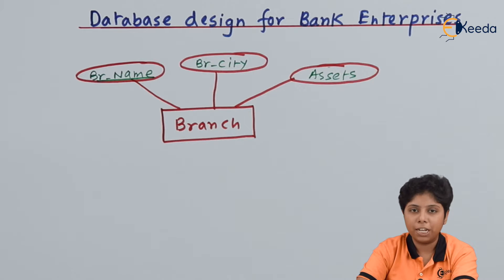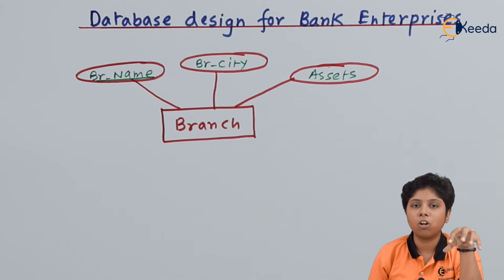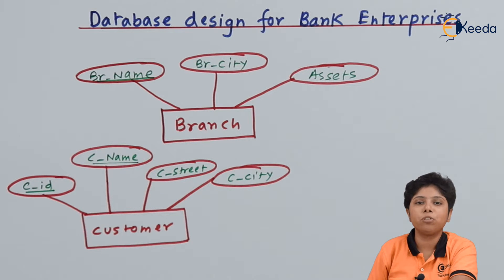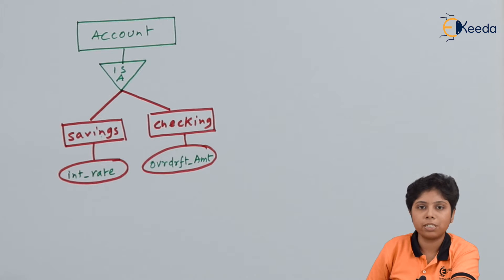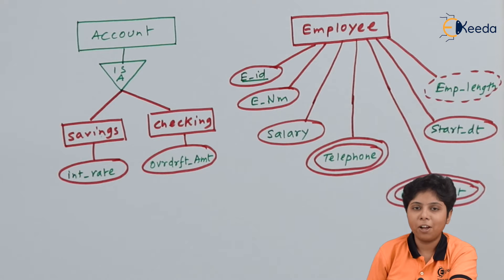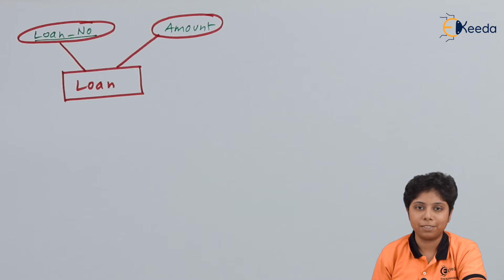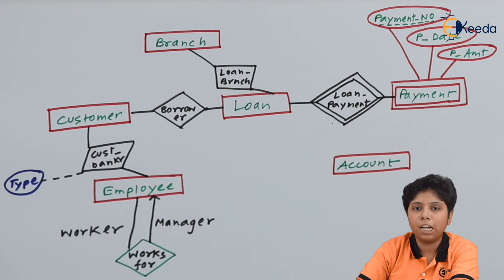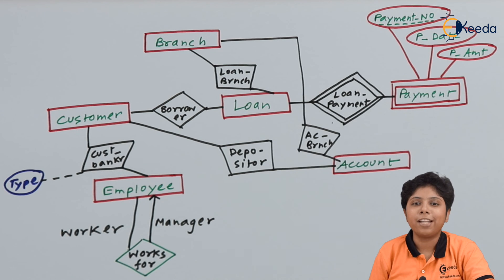Database Design for Banking Enterprise - Database Management System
Video Name -  Database Design for Banking Enterprise

Chapter - Database Design and the E-R Model

Happy Learning